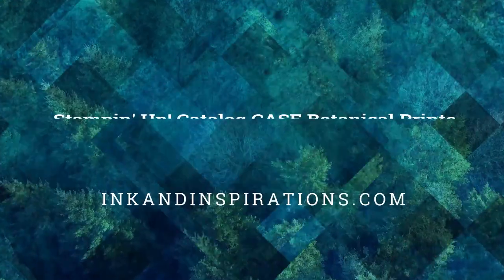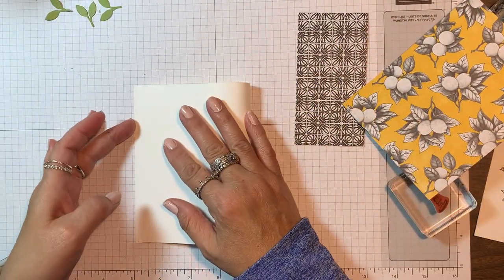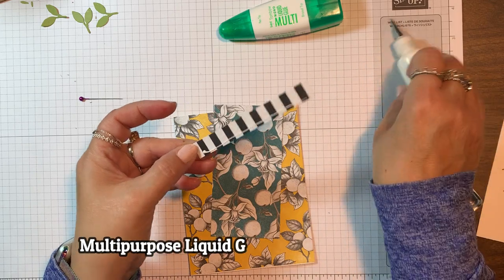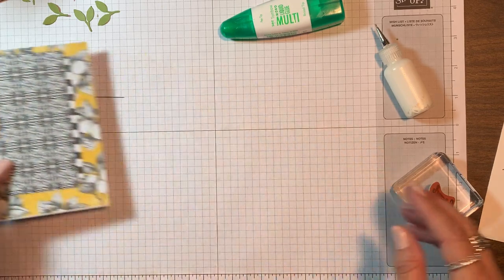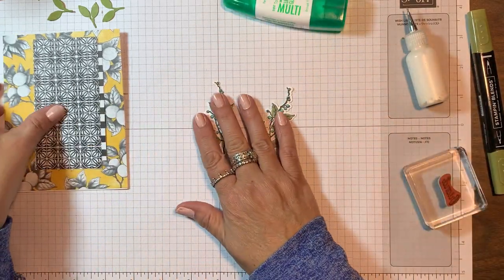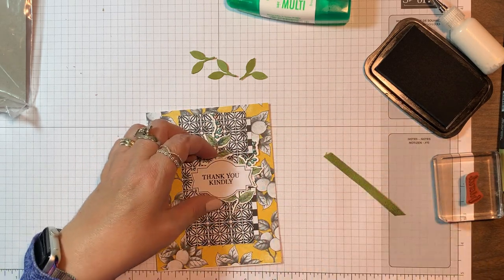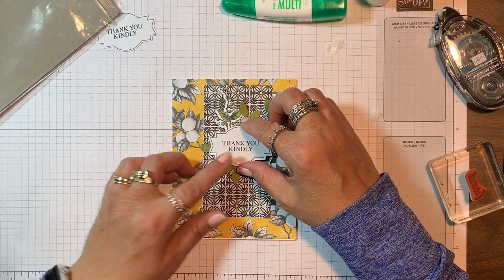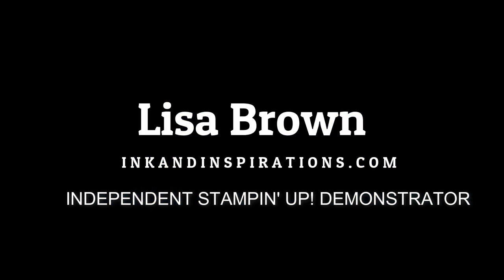Stampin' Up! Botanical Prints Catalog CASE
Make this thank you card with the Botanical Prints Medley as seen in this video tutorial from Lisa Brown, Independent Stampin' Up! Demonstrator.